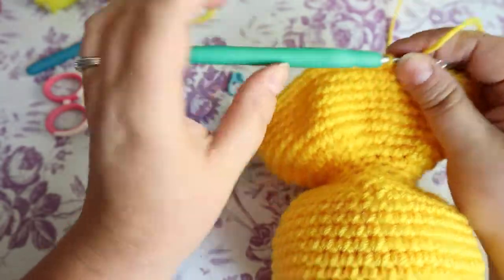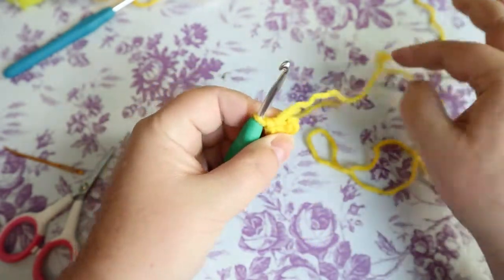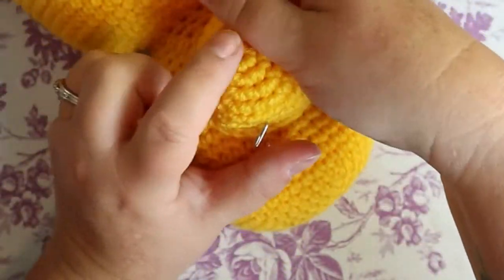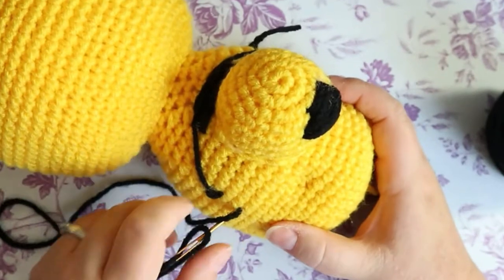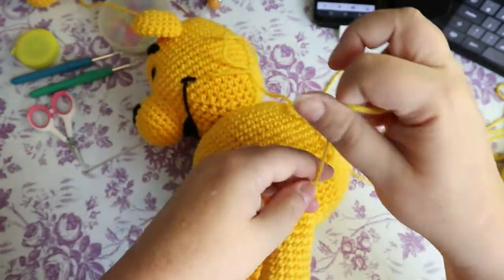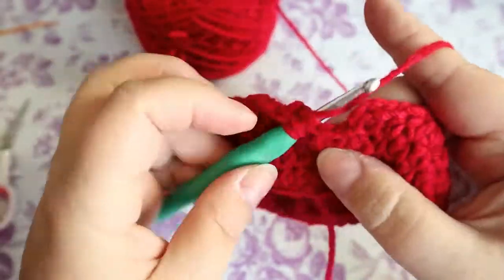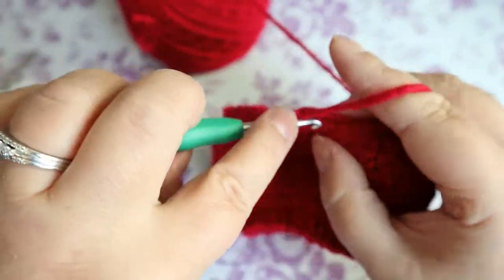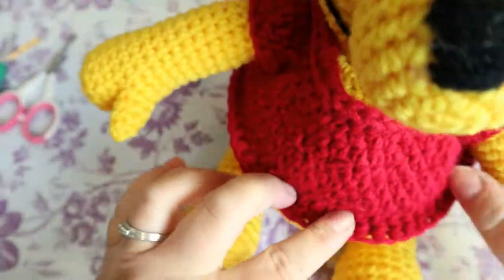Left Handed Winnie the Pooh part 2